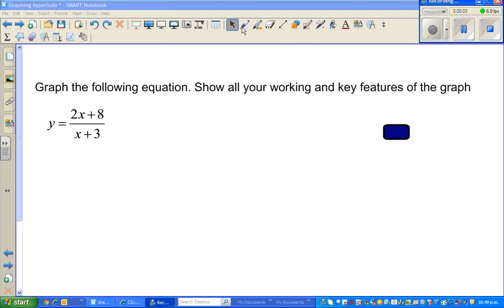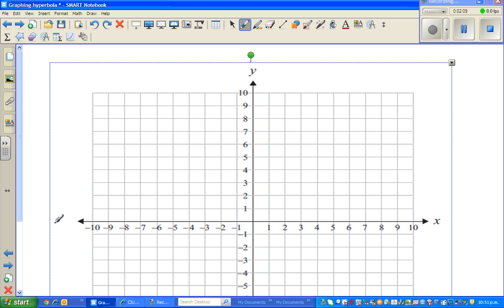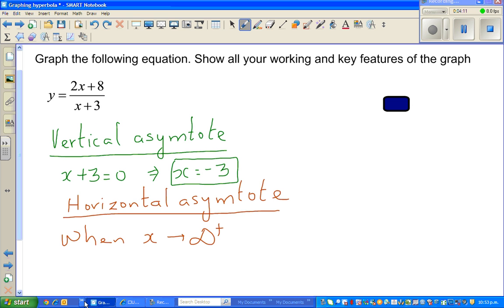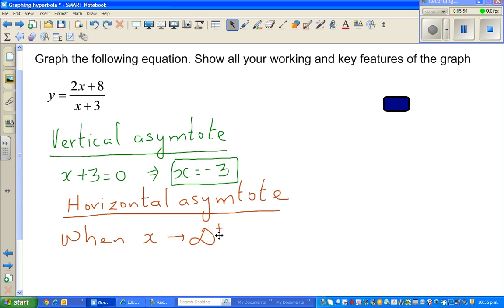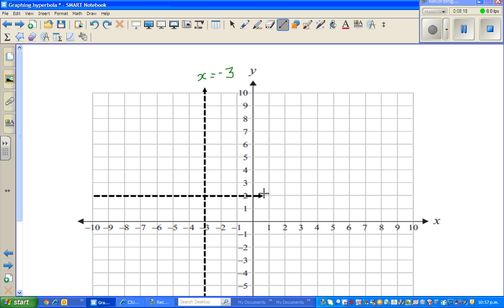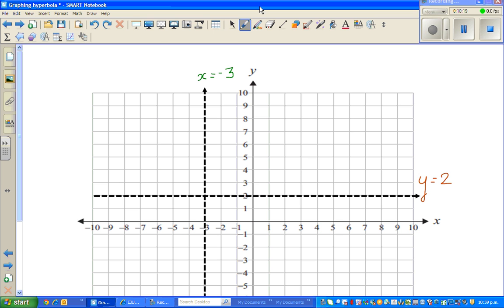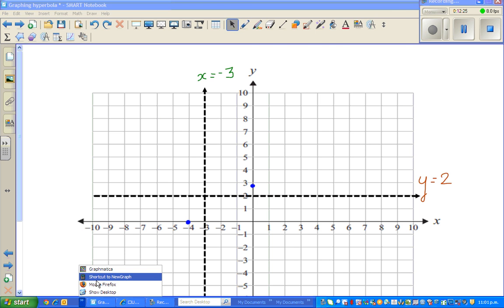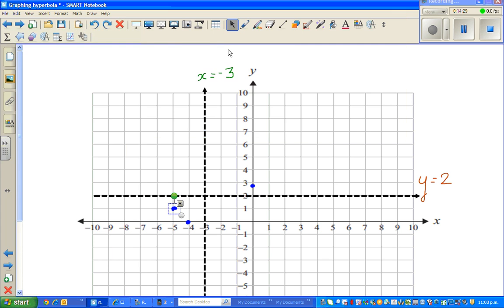Graphing simple hyperbola equation of y =(2x+8)/(x+3) - Part 1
In this video I have shown how to draw a simple hyperbola - the logic behind the two asymtotes , the x and y intercepts and what happens to y as x approaches the vertical asymtote from both the sides